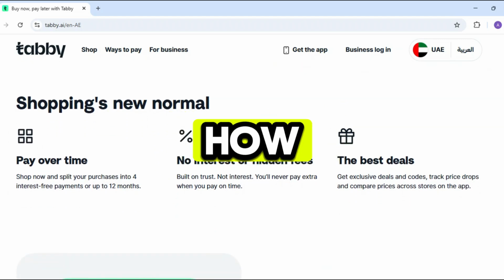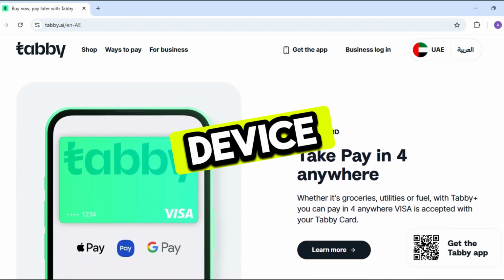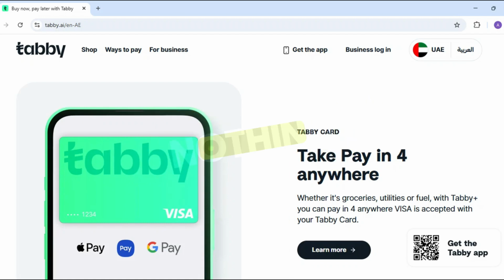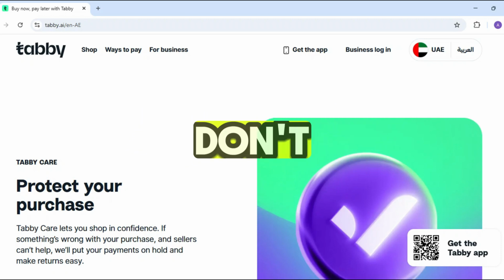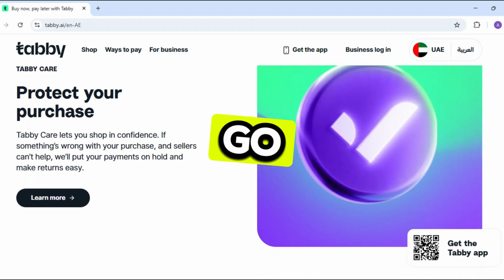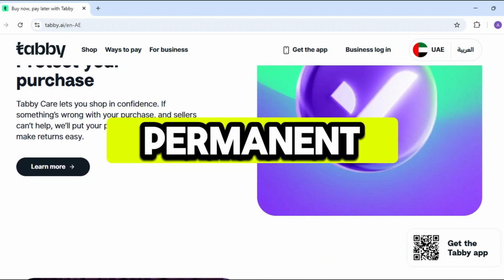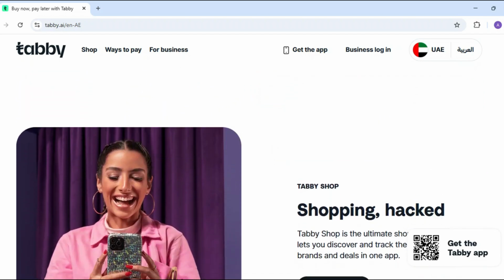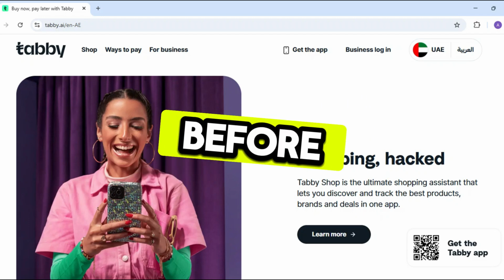How to Delete Tabby Account – Step-by-Step Guide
Want to delete your Tabby account permanently? 💳
In this easy step-by-step tutorial, I’ll show you exactly how to close your Tabby account safely and securely using the Tabby app or customer support.

You’ll learn how to back up any important information, settle any outstanding balances, and complete the account deletion process without issues.
I’ll also share tips to ensure your personal and financial data remains safe after deleting your account. 🚀

By the end, you’ll know exactly how to delete your Tabby account and move on hassle-free.